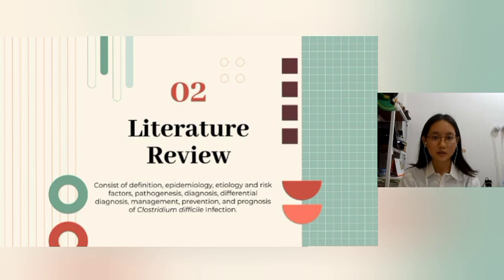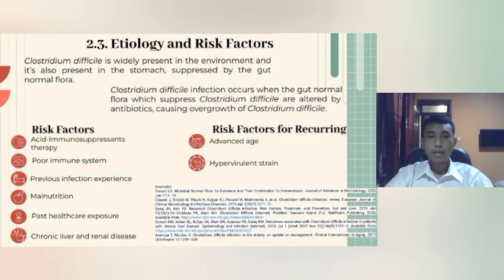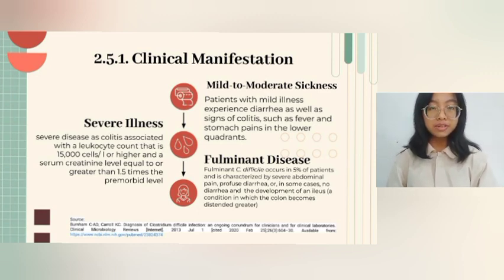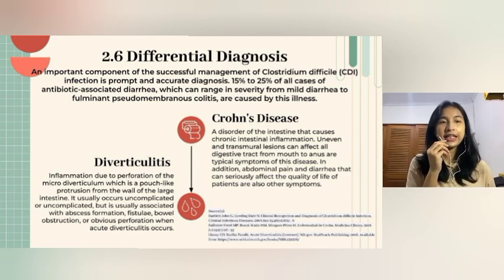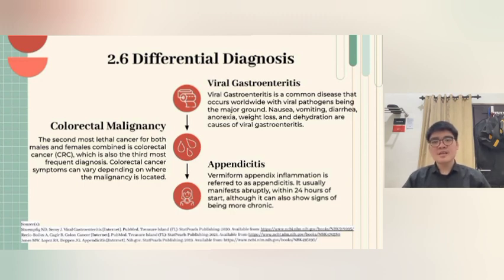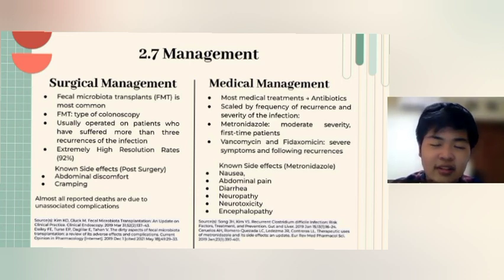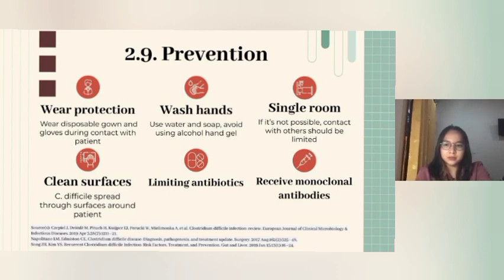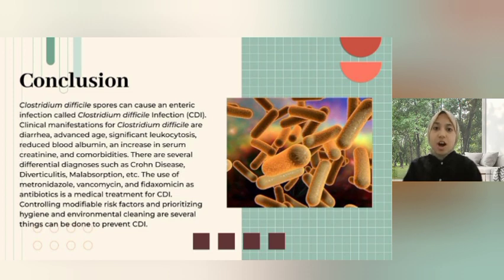CLOSTRIDIUM DIFFICILE INFECTIONS (CDI) - B3 GROUP FROM UDAYANA UNIVERSITY 2022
This student project was presented by the SGD B3 2022 Faculty of Medicine, Udayana University with members:

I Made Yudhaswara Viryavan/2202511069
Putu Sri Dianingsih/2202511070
Luh Putu Chandrika Rahma Dewi/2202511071
I Wayan Tegar Raharja Ariawan/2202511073
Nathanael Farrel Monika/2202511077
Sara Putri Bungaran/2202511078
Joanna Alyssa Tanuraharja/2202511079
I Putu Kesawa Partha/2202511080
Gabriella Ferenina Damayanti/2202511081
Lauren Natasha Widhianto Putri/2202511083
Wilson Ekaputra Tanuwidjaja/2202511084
Komang Wulan Triyanti Aprilia Dewi/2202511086